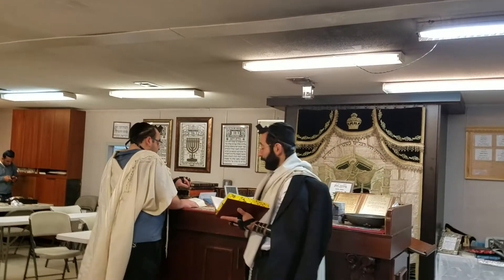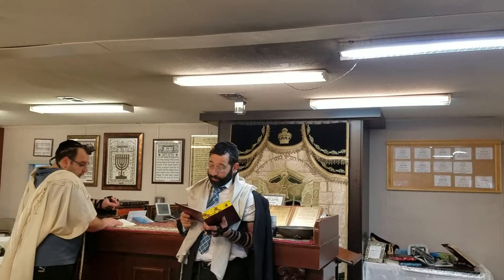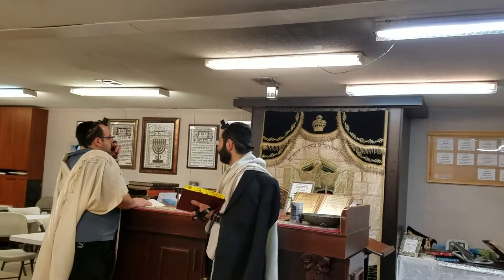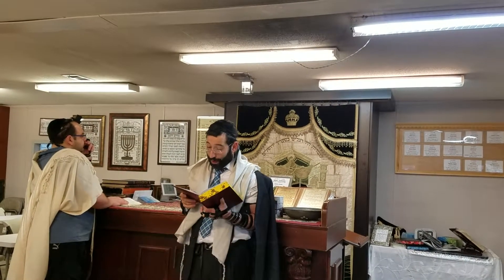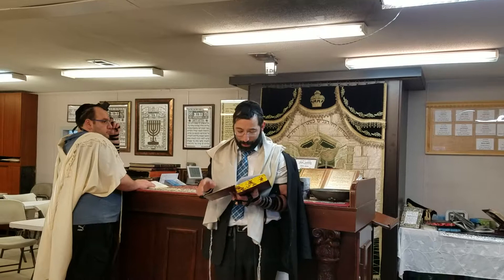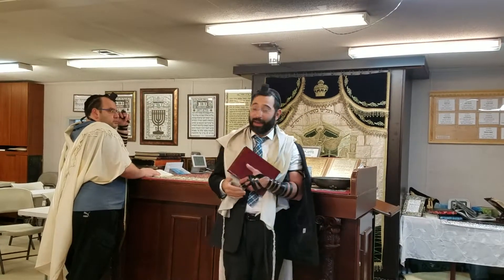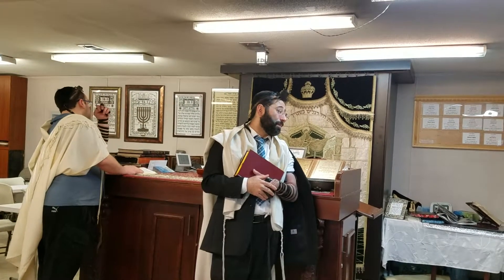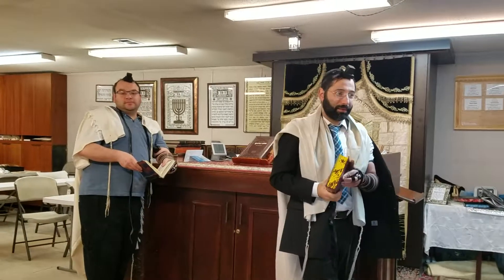Why do say the beracha of netilat yadiim AFTER doing the action?